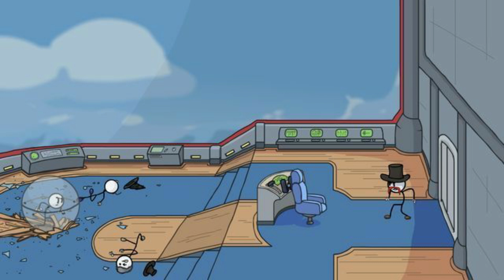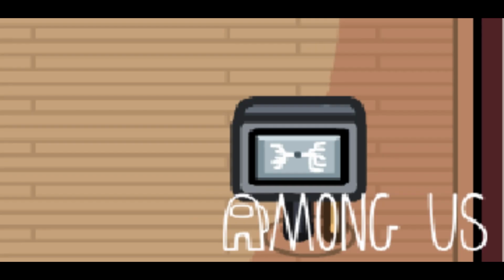Among Us new map: All Rooms Revealed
SONGS: Deltarune OST-fields of hopes and dreams